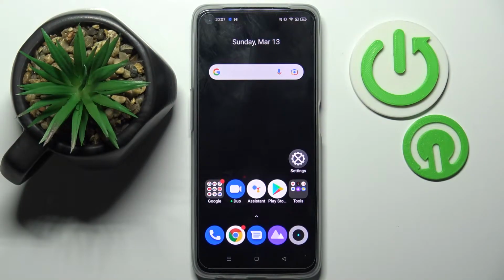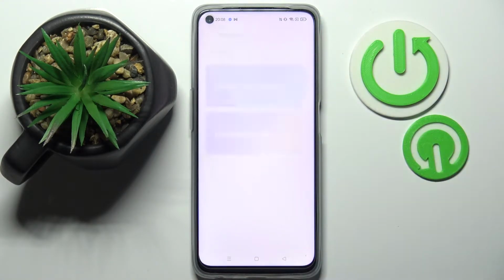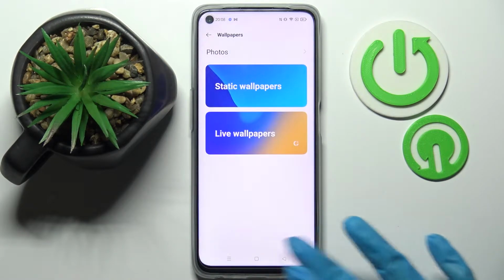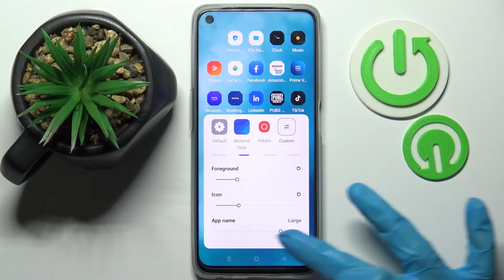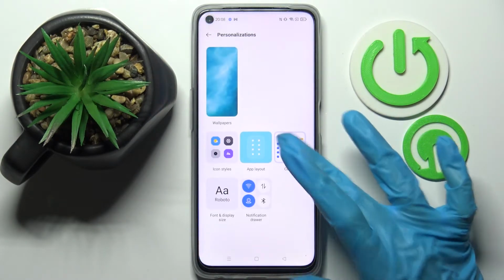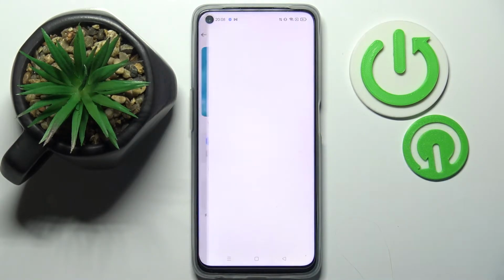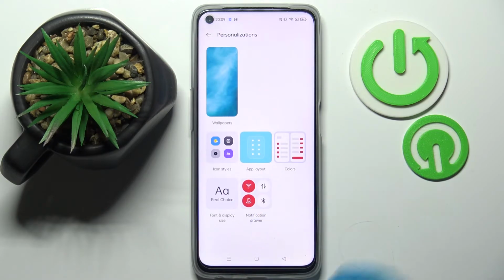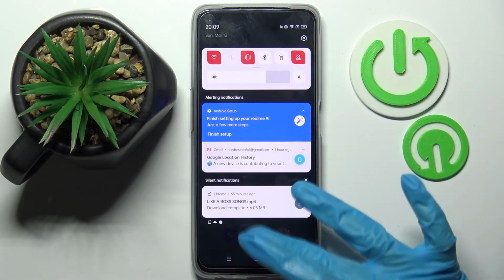Apps Cloner Feature - REALME 9i and Dual Applications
Are you tired of singing out every time to use your second account on social media? We will help you and show you how to use the Clone Apps option to dual the selected application on the screen and use different accounts at the same time without relog. And do you want to know more about your REALME 9i device?

How to Duplicate Application on REALME 9i? How to Clone App on REALME 9i? How to Make Dual Apps on REALME 9i? How to Use Multiple accounts on REALME 9i? How to Clone Instagram App on REALME 9i? How to Clone Facebook Icon on REALME 9i?